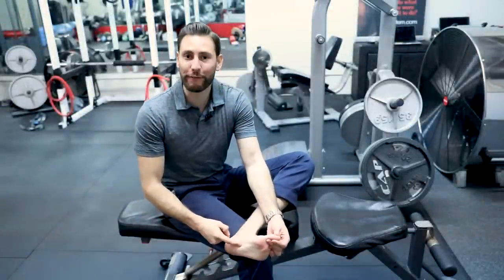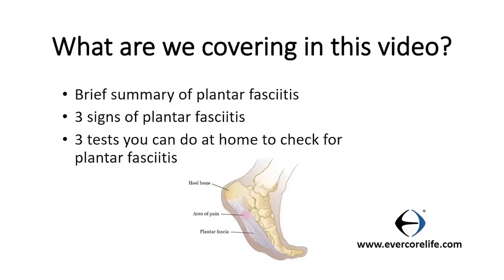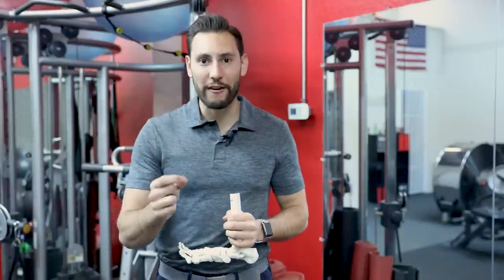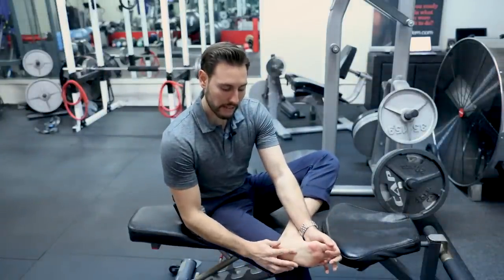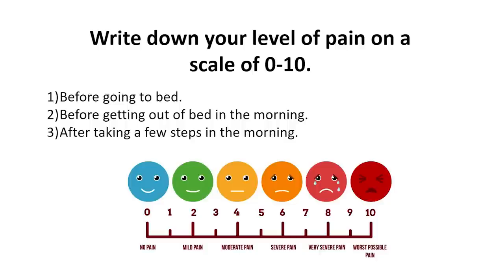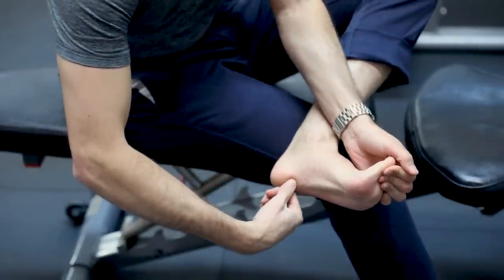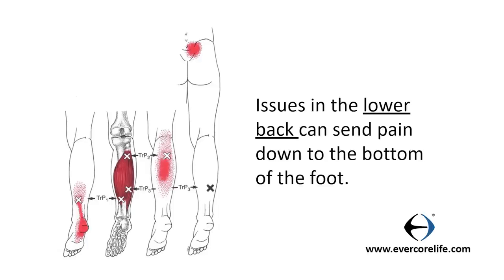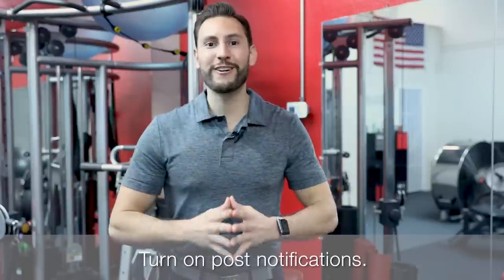Plantar Fasciitis: 3 signs you may have plantar fasciitis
Physical therapist Dr. Marc Robinson explains how to identify 3 signs of plantar fasciitis.

You can learn from others recovering from plantar fasciitis. Join our plantar fasciitis support group on Facebook

You can also access our Free Plantar fasciitis Recovery Quick Start Guide with five exercises for plantar fasciitis here (currently under development)

We'll email you the guide when it's ready. The photos in the guide will clear up any questions you have about these exercises.

Are you tired of taking NSAIDs like Ibuprofen and Diclofenac for pain relief? A 2019 study showed that turmeric extract helped to reduce pain. But the researchers used a high dose of turmeric extract that you won't get by eating turmeric powder.

You can learn more about the optimal dose of turmeric for pain and inflammation by reading this article

The content on our website, social media pages, and YouTube videos are strictly the opinion of Evercore and is for informational and educational purposes only. It is not intended to provide medical advice or to take the place of medical advice or treatment from your physician. This content should not be used to self-diagnose or self-treat any health, medical, or physical condition. All readers/viewers of this content are advised to consult their doctors, physical therapists or qualified health professionals regarding specific health questions and before starting an exercise program. By using our website, you take responsibility for the possible health consequences of any person or persons reading or following the information in this educational content. You agree to indemnify and hold harmless Marc Robinson, Evercore its officers, employees, and contractors for any and all losses, injuries, or damages resulting from any and all claims that arise from your use or misuse of this content. Evercore makes no representations about the accuracy or suitability of this content. Use of this content is at your sole risk.